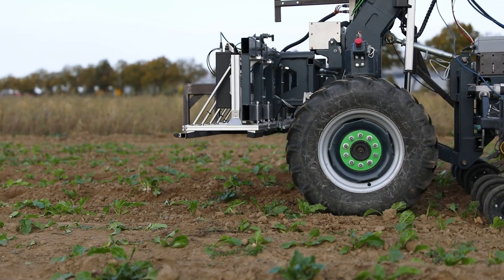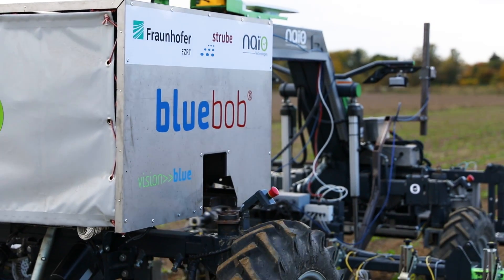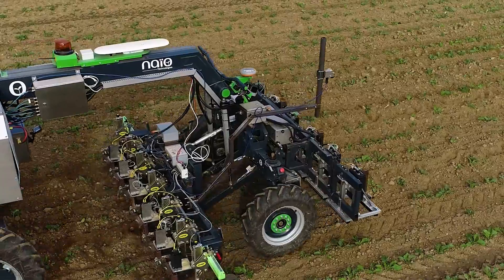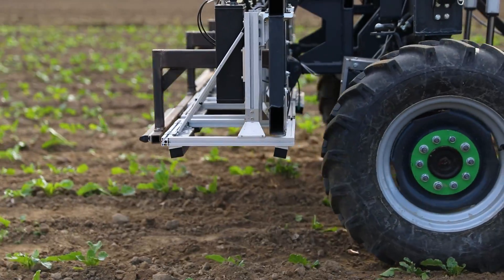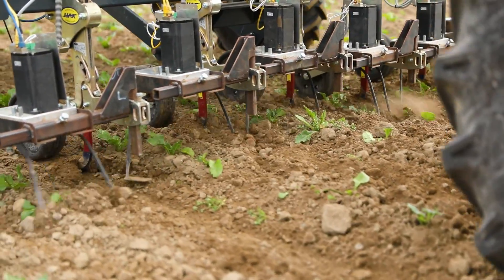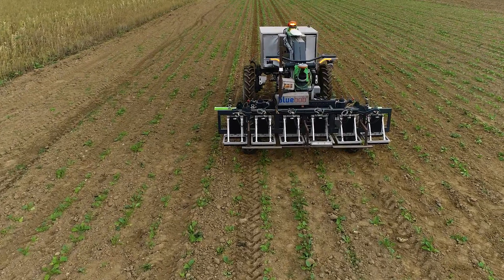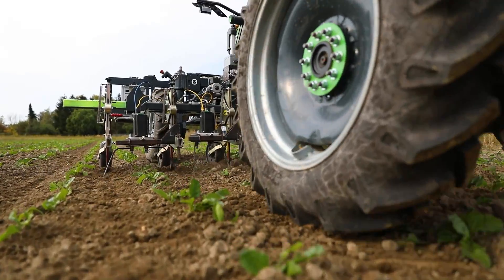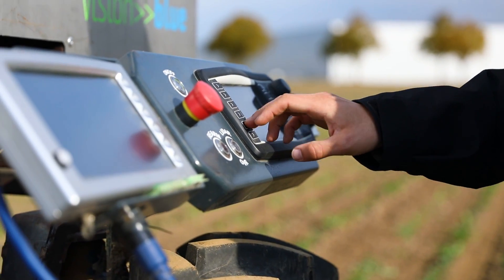BlueBob weeds mechanically